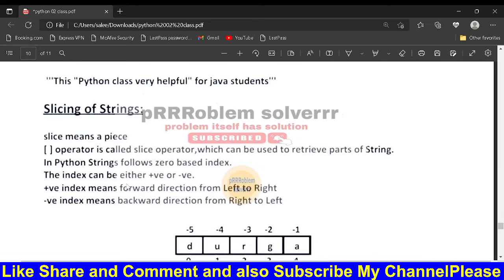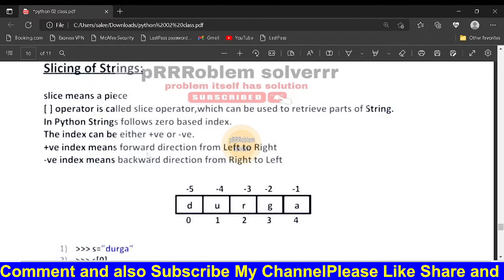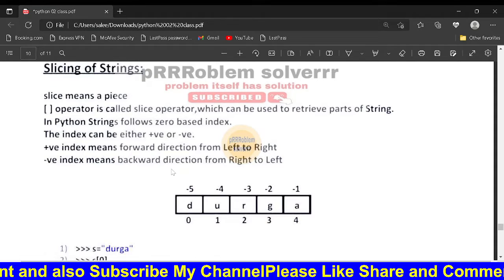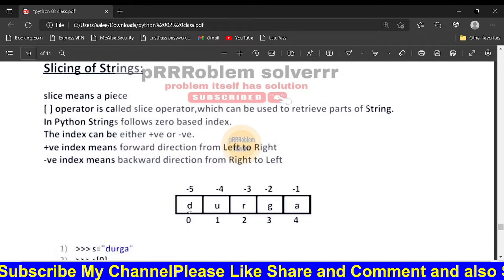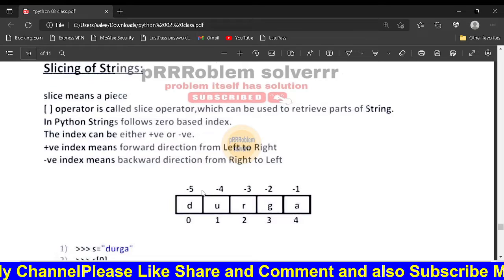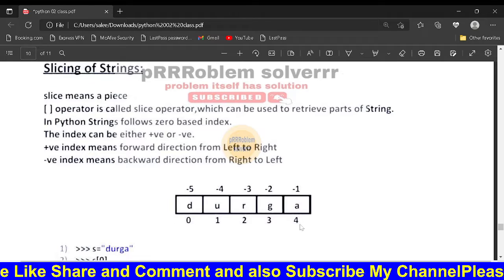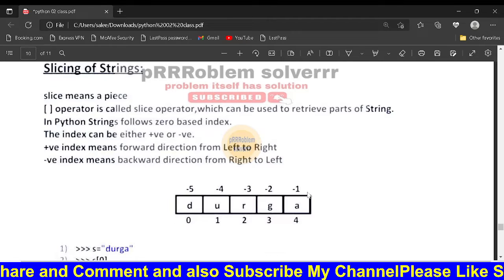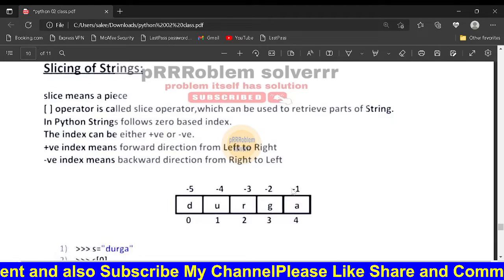Python For Beginners l python tutorials l python classes l programming languages l crash course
Python classes for beginners can learn easily. python tutorials will help you in better understanding.

For students and new learners python basics will help to learn. This videos definitely in understandable language for python beginners.

python tutorial
python full course
python course
python programming
python course for beginners
python basics
introduction to python programming for beginners
python language
python tutorials